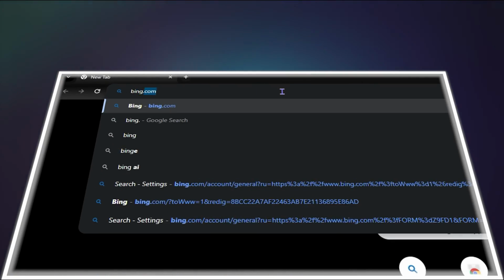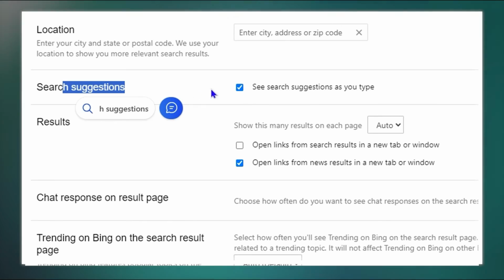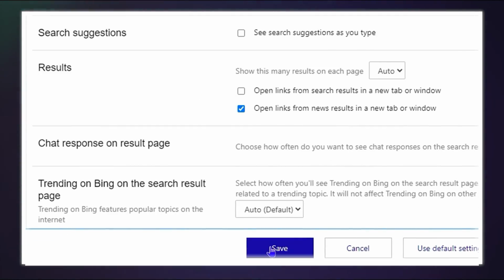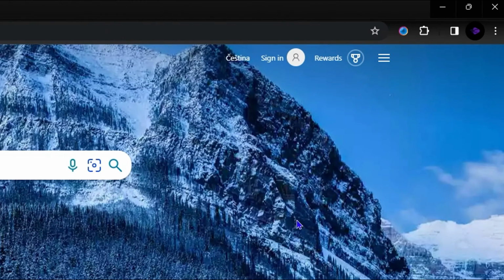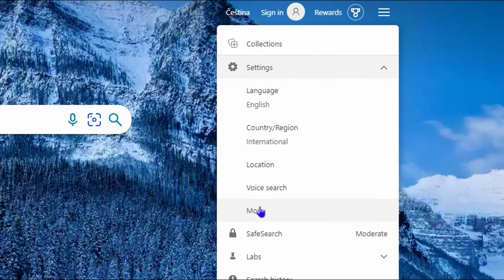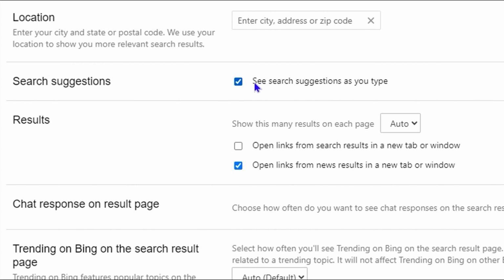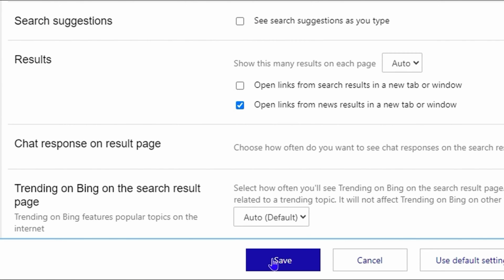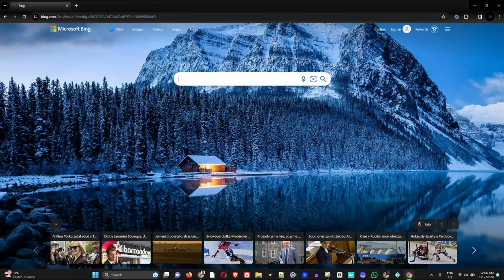How to Disable Search Suggestions on Bing - Full Guide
In this tutorial I will show you How to Disable Search Suggestions on Bing.
While Bing’s drop-down suggestions may prove useful when searching for content online, they can serve as a distraction from your work. You can prevent their display by configuring the Bing Preferences. However, changes made to the Bing Preferences are saved as cookies, so you may have to block them again the next time your clear your Web browser’s cookies.

How to Disable Search Suggestions on Bing
disable search suggestions on Bing
Bing suggested search
Bing default search engine
turn off search suggestions in Bing
disable Bing in search bar
disable search box suggestions